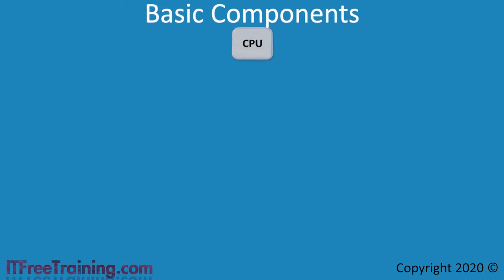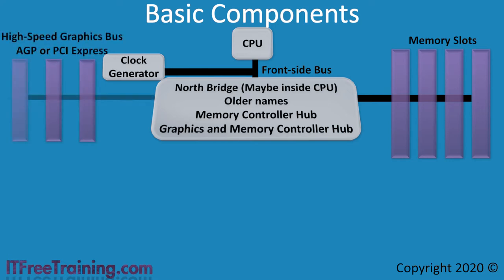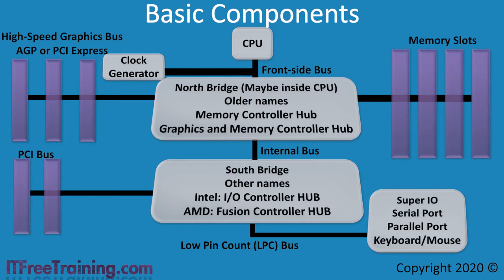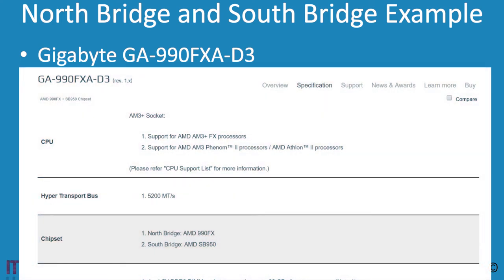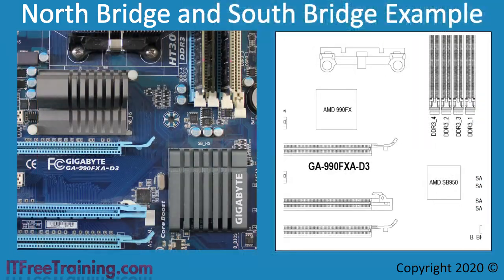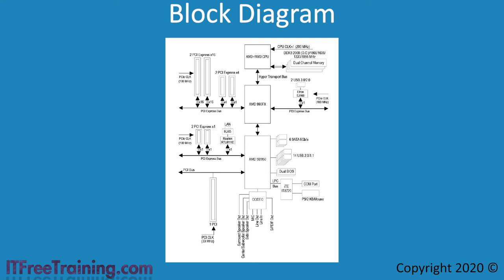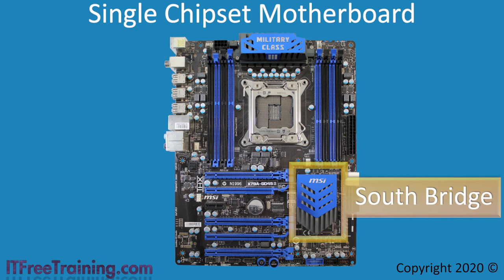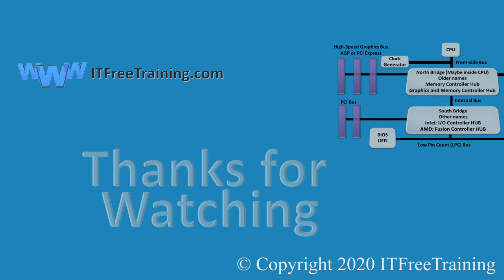Components of a Motherboard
In this video from ITFreeTraining, I will look at the components of motherboards. In later videos I will look into motherboards in more detail. When you start configuring BIOS settings, it helps to have a basic understanding of the motherboard. Understanding the motherboard will give you a better understanding of what effect changing the BIOS settings will have.

Basic Components
0:21 To start with, I will look at the CPU. The CPU executes the code that allows software to run. In order to achieve this, the CPU needs to communicate with other devices. In order to do this, the CPU is connected to the front side bus. The front side bus was first used in the early 90’s and continues to be used in computers today.

The front side bus is traditionally connected to a chip called the North Bridge. This may also be called the Memory Controller Hub or the Graphics and Memory Controller Hub. Later in the video we will see how you can spot the North Bridge chip on a motherboard if you know what to look for.

On newer motherboards, the features of the North Bridge chip have been moved into the CPU and thus there is no North Bridge chip at all. For the purpose of studying for the CompTIA exam, the North Bridge will reference a distinct element of the motherboard that accesses memory and high-speed devices. More on that in a moment.

In order to keep the CPU in sync with the North Bridge, the motherboard has a clock generator. The clock generator produces a timing signal which is used to synchronize the computer’s operations. This timing is crucial for the front side bus, but it is also used for other operations on the motherboard.

The CPU requires data in order to operate and thus the memory slots will be connected to the North Bridge or directly to the CPU. Nowadays, the video card is also a high-speed device and may be connected directly to the CPU. Newer motherboards will use PCI Express for the video card while older motherboards will use an AGP slot.

Depending on the motherboard, other devices may also be connected to the North Bridge. For example, USB 3 or SATA 3. However, lower speed devices like USB 2 and SATA will not. It is done this way because you have limited bandwidth in the front side bus, so you essentially want the fastest devices connected directly to it.

In order to connect lower speed devices, the computer uses an internal bus that is connected to the North Bridge. This internal bus is also connected to a chip called the South Bridge. The South Bridge is connected to lower speed devices. Lower speed devices don’t have the need to transfer data as quickly. Thus, there is no need for them to be directly connected to the North Bridge or the CPU.

The South Bridge will connect to devices like the PCI bus, mass storage and audio devices. Not all devices are connected to the South Bridge. There are still some devices that (when compared with everything else in the computer) are very slow.

To connect these devices, the computer uses one last bus. This bus connects the South Bridge to the last remaining devices. On older motherboards, this was achieved by a chip called the Super IO chip. The Super IO chip connects the serial port, parallel port, mouse and keyboard. In the very old days of computing, these devices had separate chips to connect them. As computers improved, all these functions were combined into the one chip called the Super IO chip. The Super IO chip was later included in the South Bridge.

The BIOS or UEFI chip is also connected to the South Bridge. Essentially, when the computer starts up, the code from the BIOS (which is not that big) is copied to memory and thus you don’t need a fast connection to it.

Those are all the major components of the motherboard. In later videos, when I start looking at BIOS settings, you will start to understand why certain settings are found in certain places. Also, when certain settings are configured, other settings may not be available. For example, often motherboards will have a limited number of USB 3 ports. If the USB 3 ports are connected directly to the North Bridge, you can start to understand that the limited number of USB 3 ports may be caused by a limitation of the North Bridge.

Description to long for YouTube. Please see the following link for the rest of the description